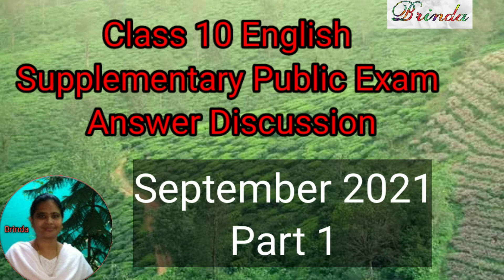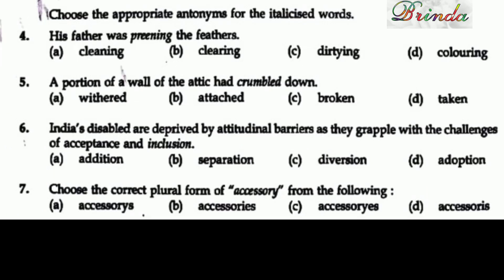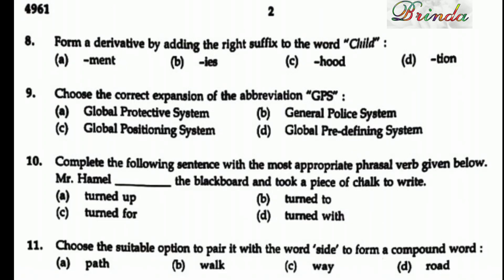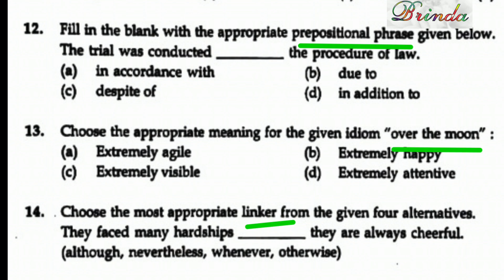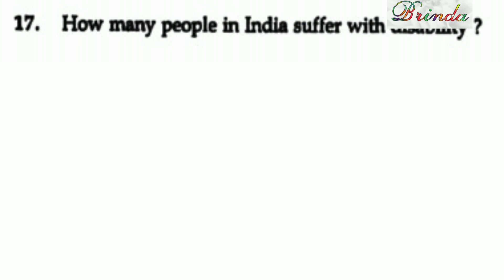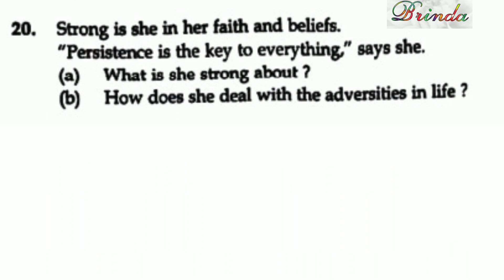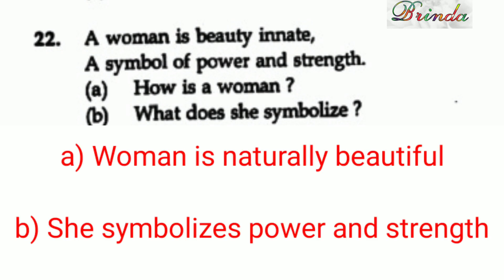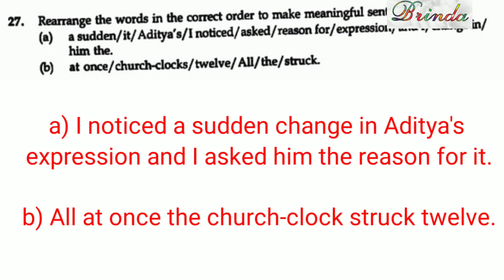SSLC public exam supplementary question paper answer discussion part 1 class 10 ‎@BRINDA